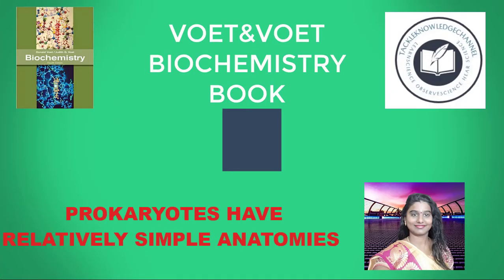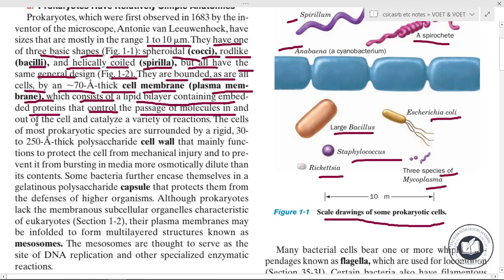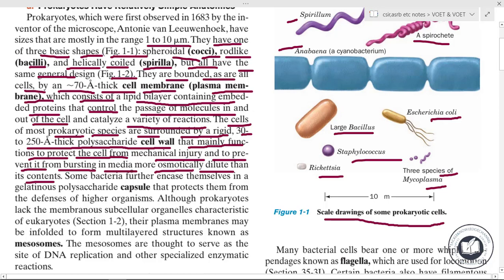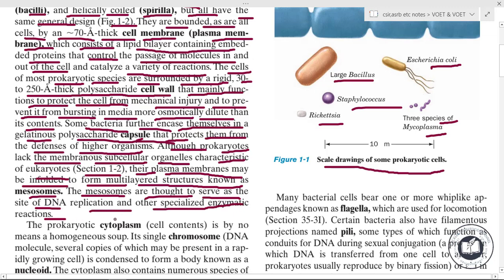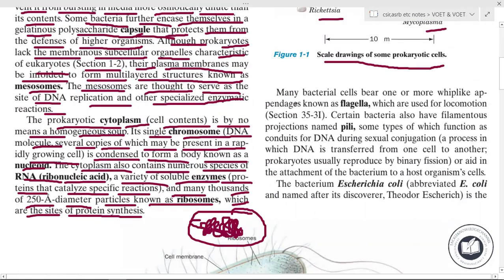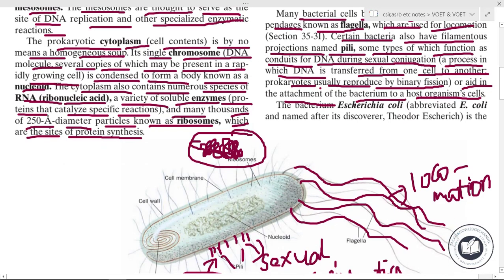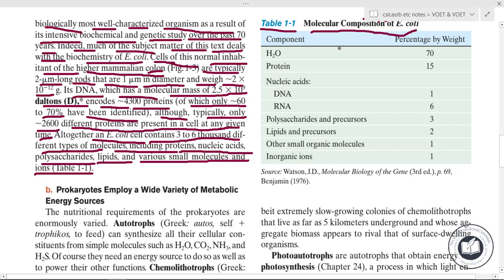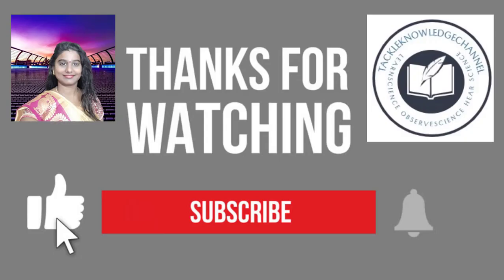PROKARYOTES HAVE RELATIVELY SIMPLE ANATOMIES||VOET&VOETBIOCHEMISTRY ||TACKLEKNOWLEDGECHANNEL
HI FRIENDS,THIS IS KETHA PRAVEENA.I HAVE COMPLETED MY MASTERS IN BIOTECHNOLOGY.SO I WANT TO SHARE MY KNOWLEDGE FOR EACH EVERY ASPIRANTS OF BIOLOGY SUBJECT.SO PLEASE SUPPORT ME .
IF YOU LIKE MY VIDEOS EXPLAINED IN TELUGU FOR OUR TELUGU ASPIRANTS THEN PLEASE PLEASE SUBSCRIBE MY TACKLEKNOWLEDGECHANNEL AND SHARE IT TO YOUR FRIENDS.THANK YOU FOR VISITING MY CHANNEL.HOPNG FOR 1000 SUBSCRIBERS.THANK YOU FRIENDS.